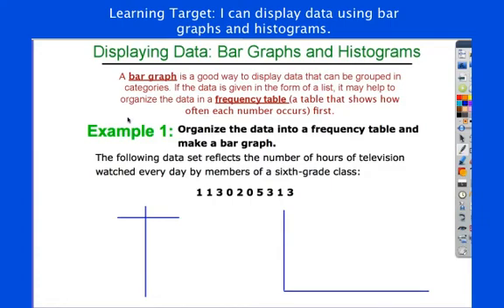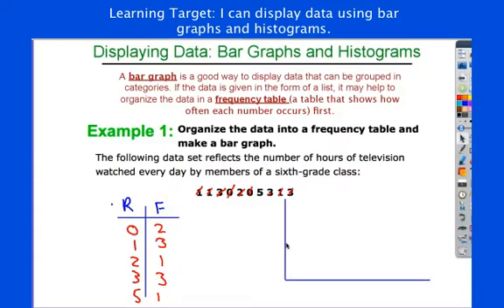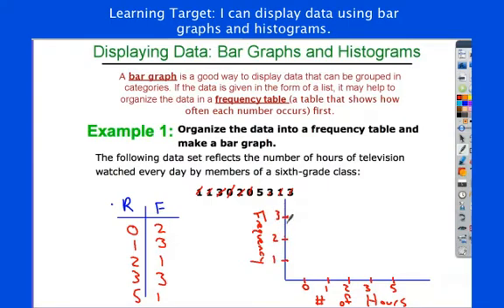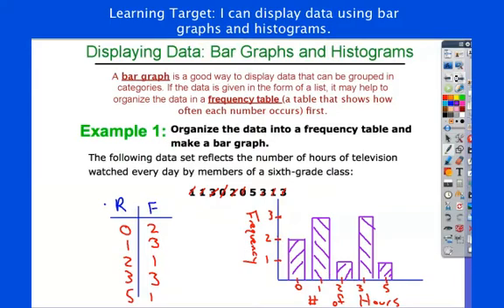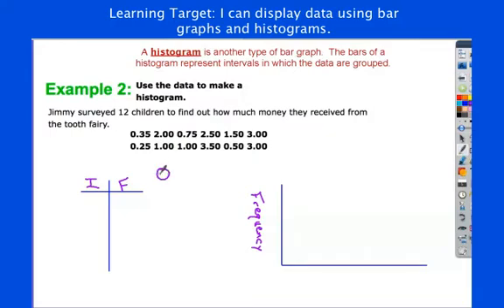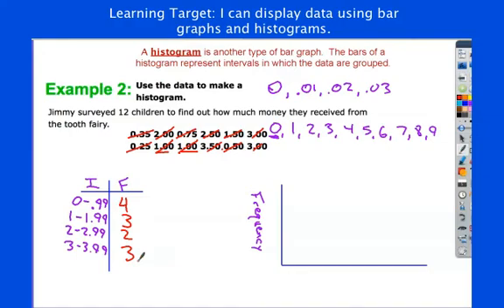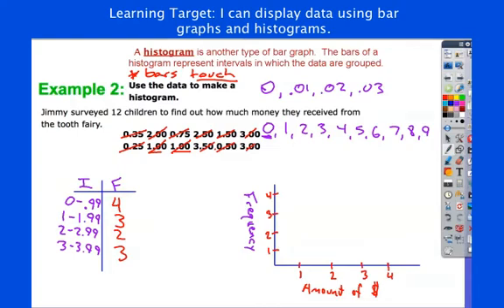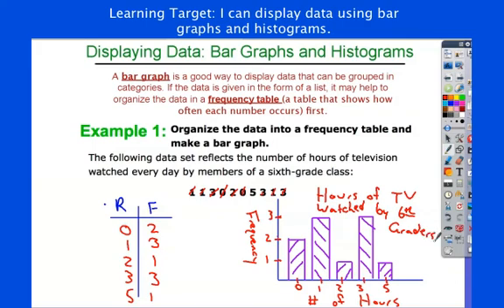Displaying Data - Bar Graphs and Histograms.mp4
Learning Target: I can display data using bar graphs and histograms.